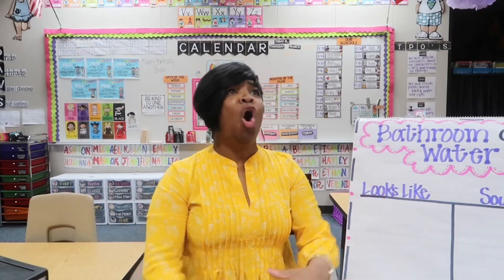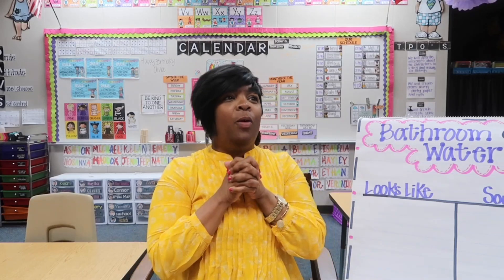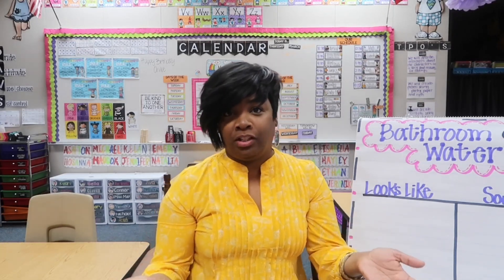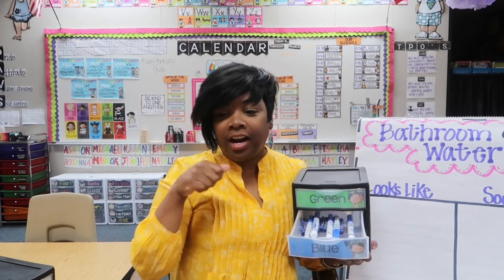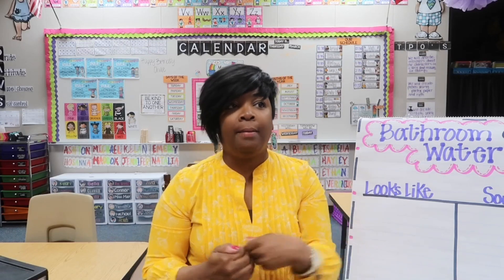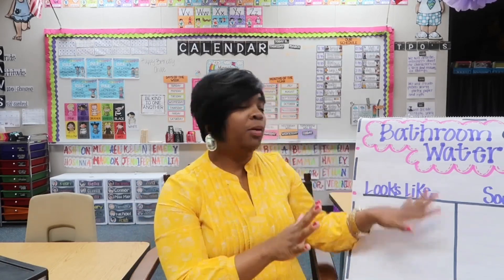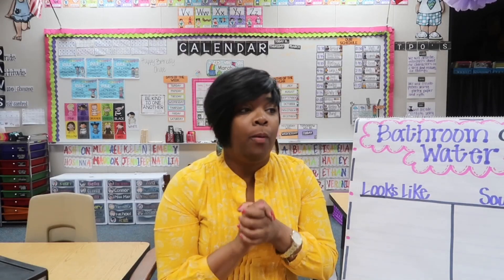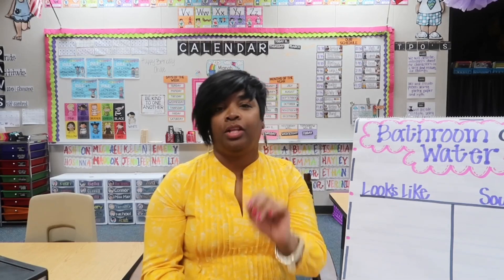Classroom Management: Procedures and Routines 2023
Hi, Ya'll! I hope you find help with this video. Procedures and Routines are so key in your management. It creates a smooth-running environment. I apologize for my voice it was so strained, but I had to get this video up for you all.

❤️ My Bible
❤️ My Teacher Bag
❤️ My Black Water Bottle
❤️ My Alexa FireStick TV
❤️ My Headphones
❤️ My Camera
❤️ My Mini Tripod
❤️ My Macbook Air
❤️ My Bullet Journal
❤️ My Favorite Pens
❤️ My Favorite Pens
❤️ My Favorite Highlighters
❤️ My Fav Brush Pen

Below are some videos you might enjoy!

I make a few pennies on the sale if you purchase anything I recommend, and the price for you does not change. Thank you for supporting this channel if you choose to use those links!